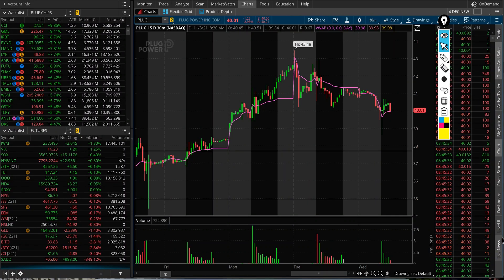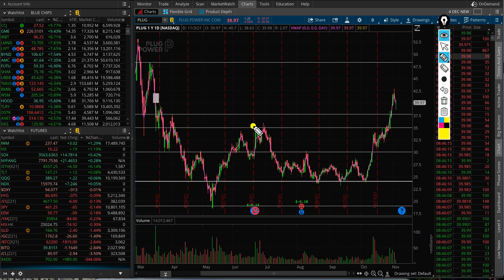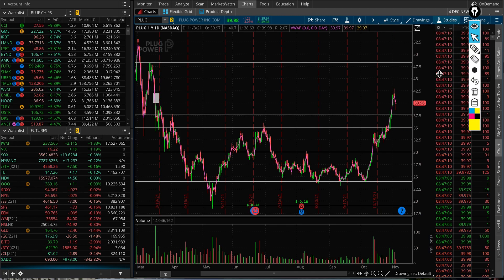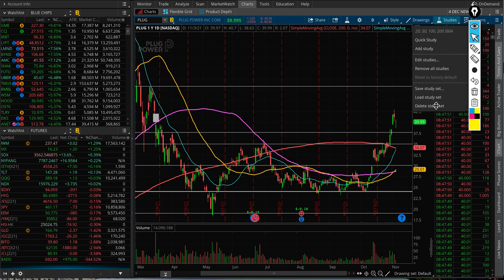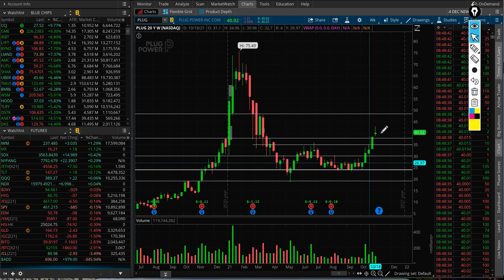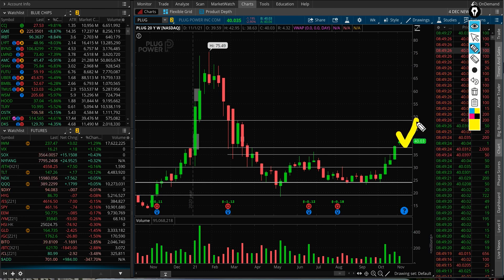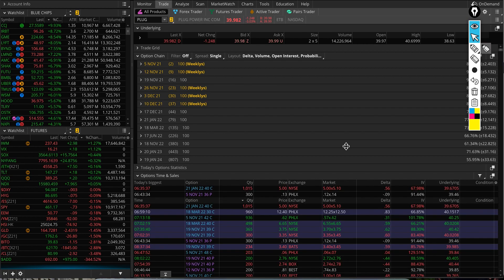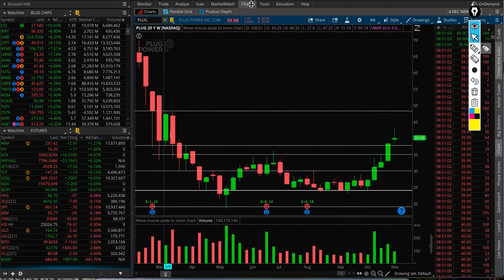Plug Power Stock Analysis, Sideways Till Earnings?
Plug power (plug) stock technical analysis price prediction
► Robinhood (we'll both get a free stock 🤝 when you sign up)